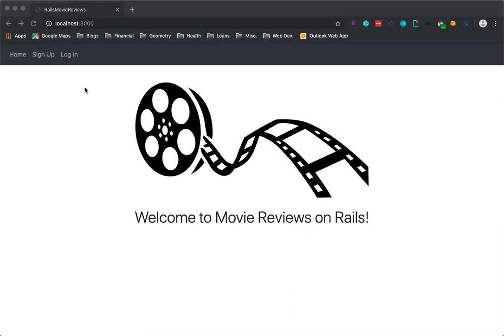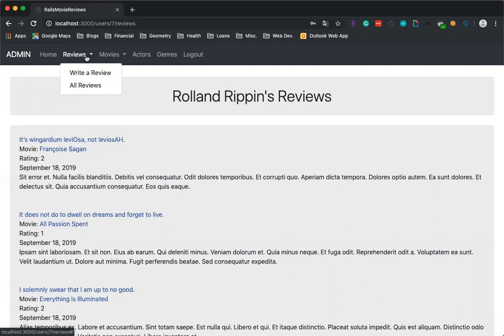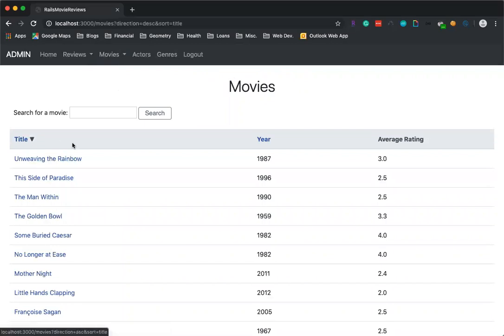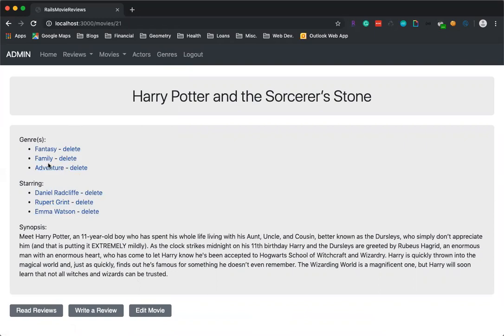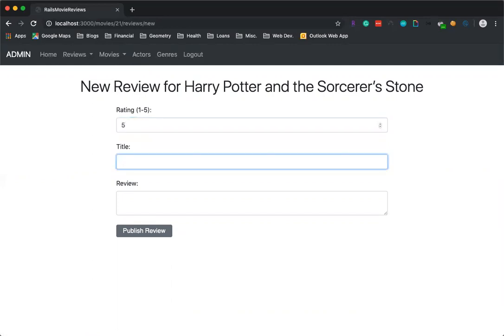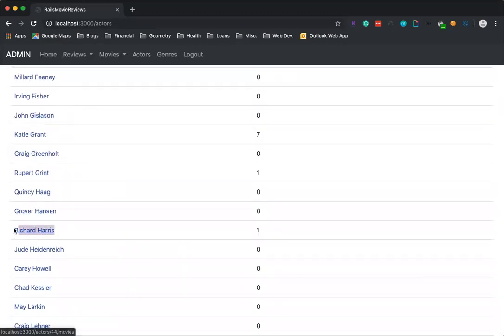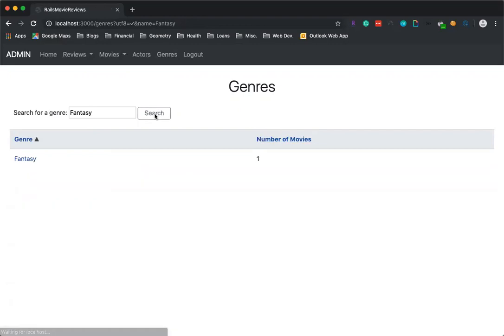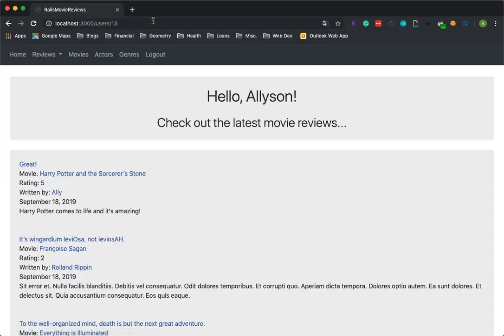Rails Application Project - Flatiron School